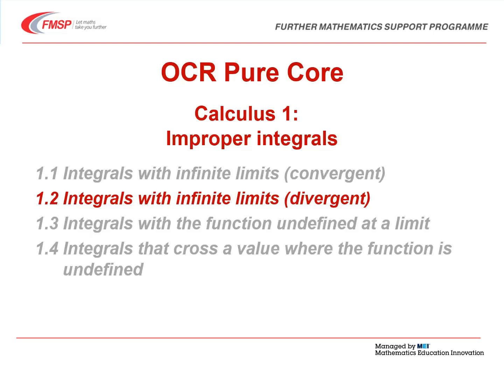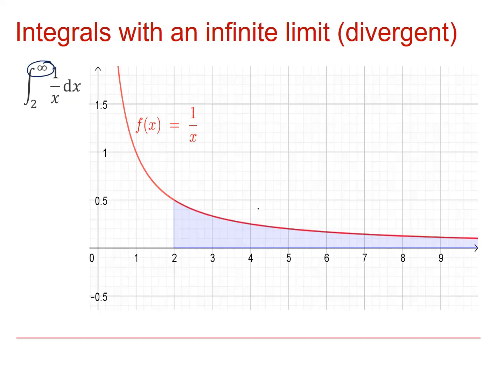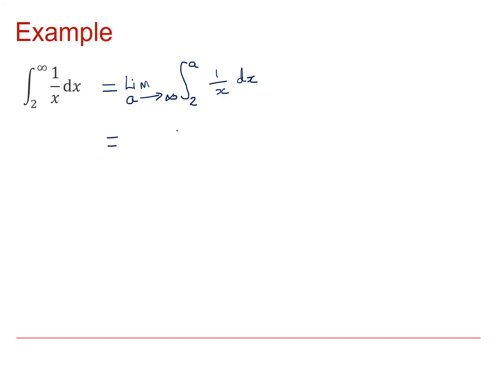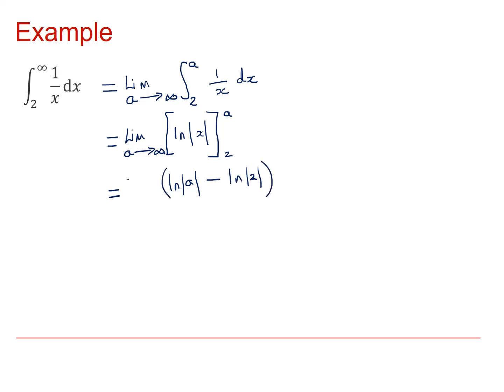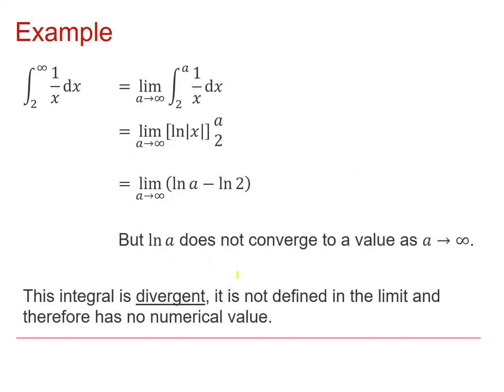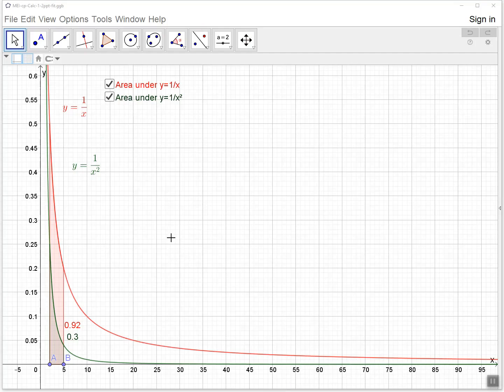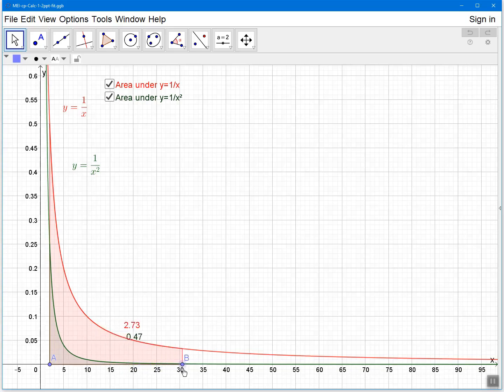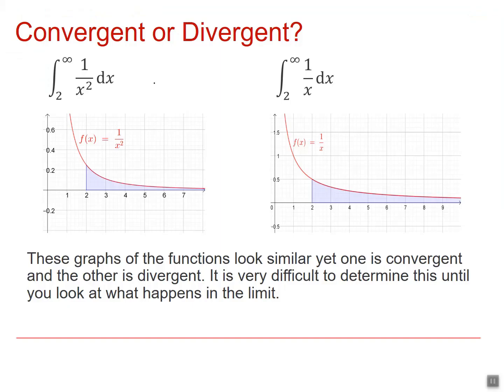OCR Pure Core: Calculus 1-2